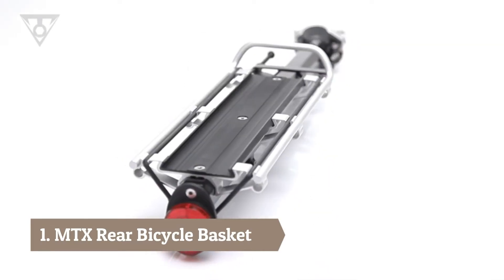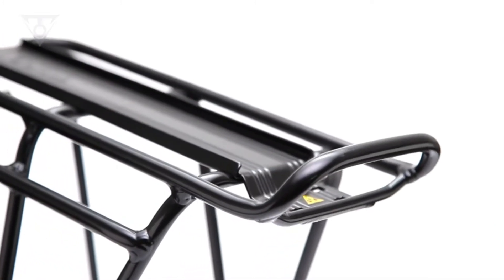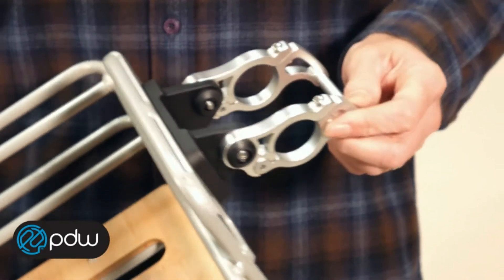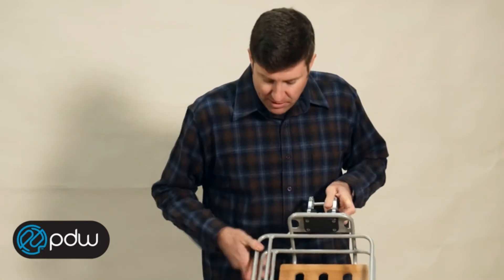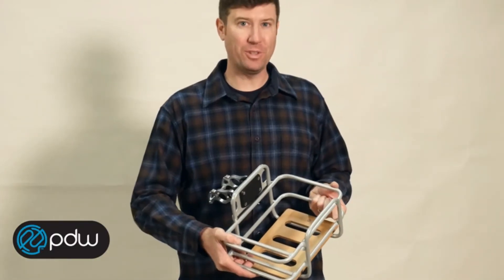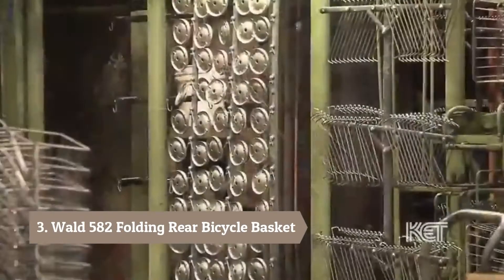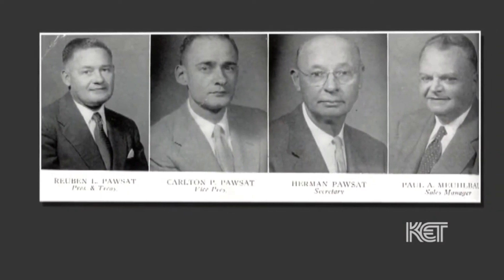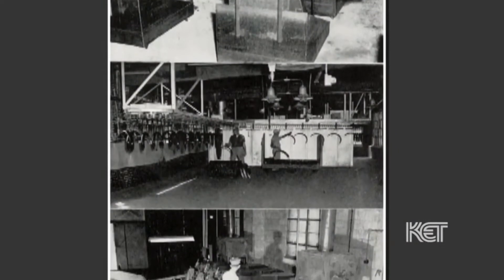Best Rear Bike Basket In 2021 | Top 5 Rear Bike Basket To Carry Things On Your Bike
► Links to the best rear bike basket we listed in this video:

1. MTX Rear Bicycle Basket

2. Portland Design Task Basket

3. Wald 582 Folding Rear Bicycle Basket

4. TOURBON Canvas Bicycle Pannier Bike Rear Basket

We wanted to help you find the best rear bike basket which is the effective way to carry things on your bike. So, we set out to review of the most popular rear bike basket on the market. In choosing the best rear bike basket, we looked at several different product based on price, quality, features and user feedback.

Review Folks is a participant in the Amazon Services LLC Associates Program, an affiliate advertising program designed to provide a means for sites to earn advertising fees by advertising and linking to Amazon.com

Some of the footage used in this video is not original content produced by Review Folks. Portions of stock footage of products was gathered from multiple sources including, manufactures, fellow creators and various other sources.